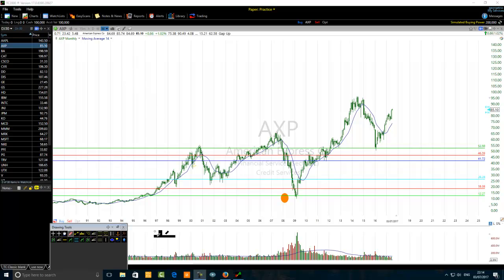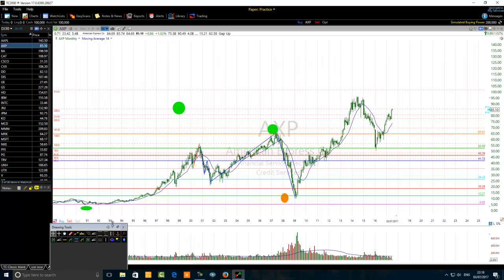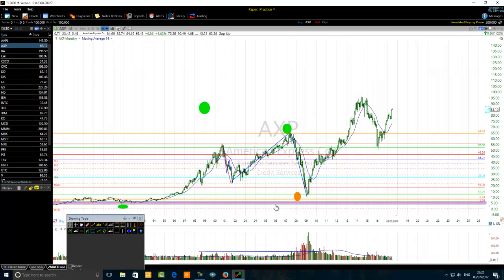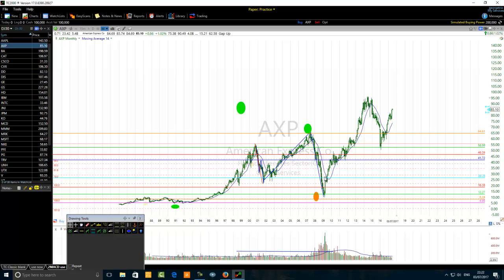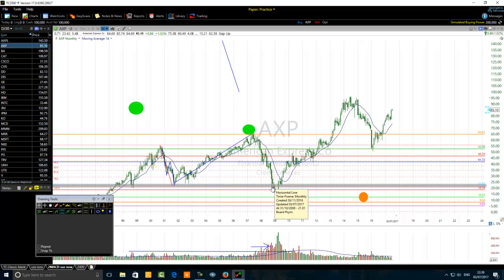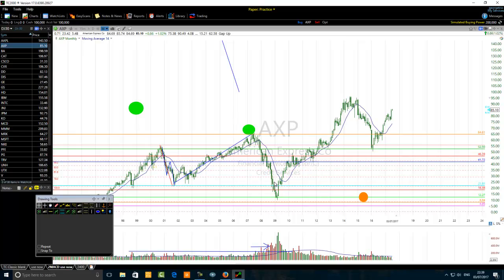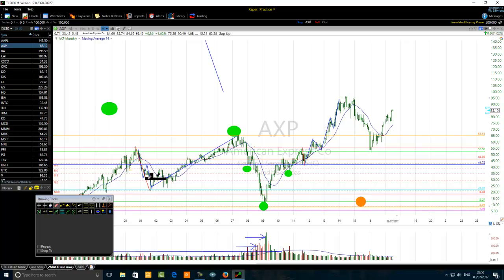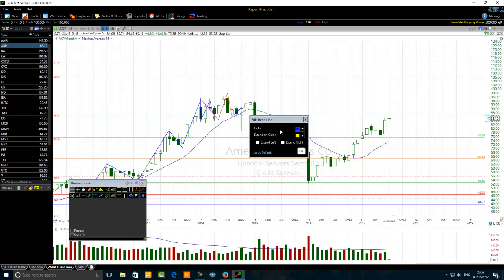How To Combine Elliott Wave Flat Correction And Volume Trading Like A Pro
Revealing the best trading method that combines the Elliott wave
flat correction and trading volume in view to achieve profitable
trades in the financial markets like a pro.

Start mastering the Elliott wave flat correction and trading volume
strategy for free today.